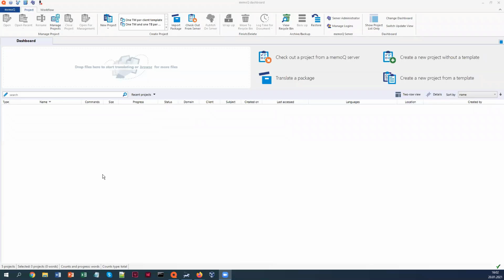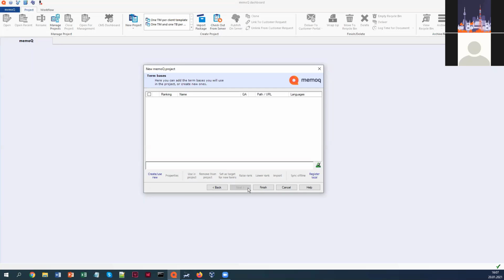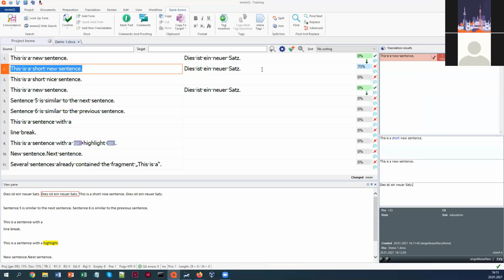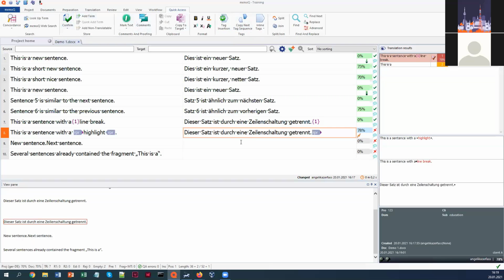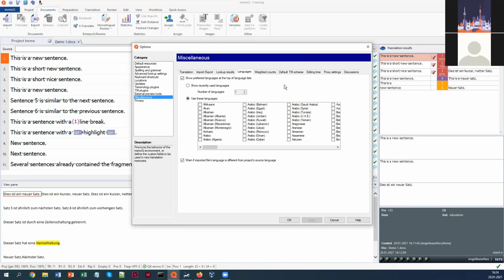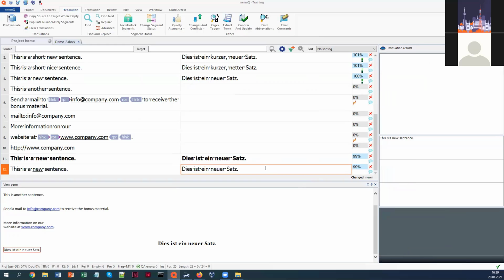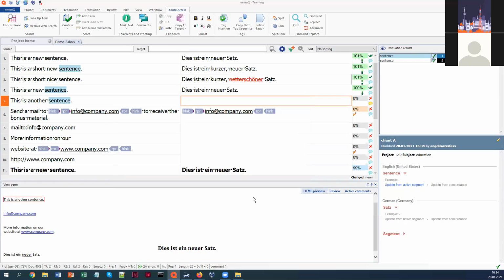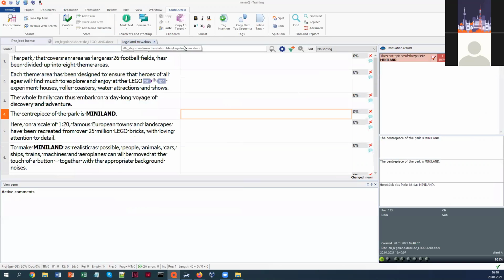Getting started with memoQ - a session for translators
Watch this video to learn how to create and manage translation projects, translation memories, term bases, translate documents, run quality assurance, do proofreading. You will also learn how you can create translation memories from reference materials and previous translations using the automated alignment feature in memoQ's LiveDocs.

In this session, Angelika Zerfass will guide you through the basics of the tool.